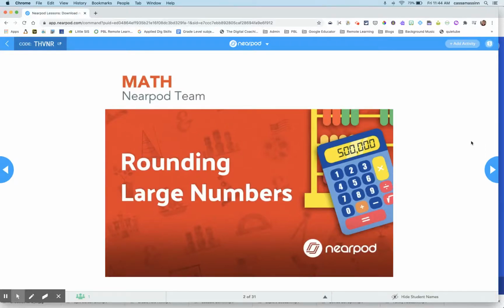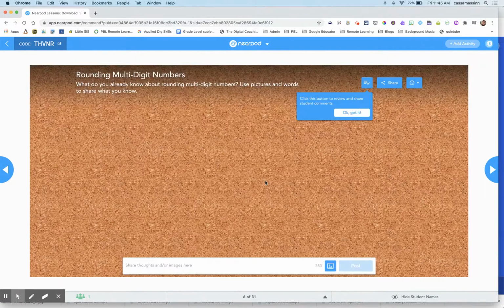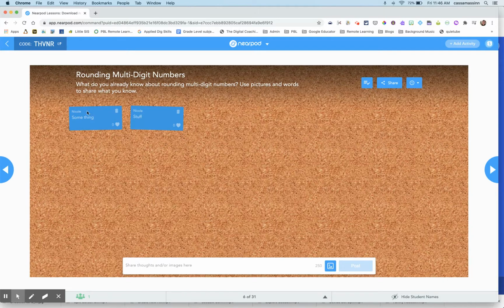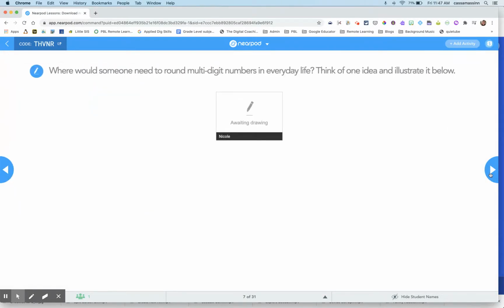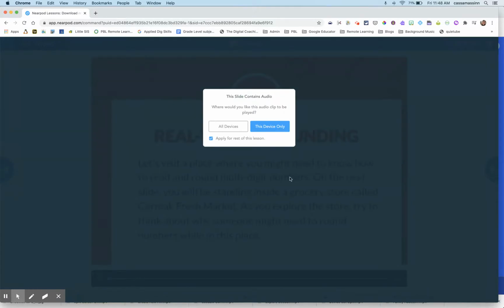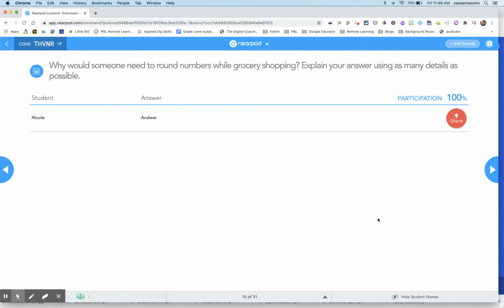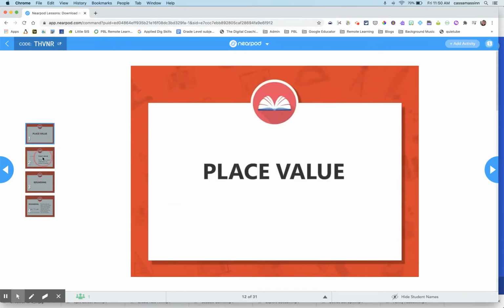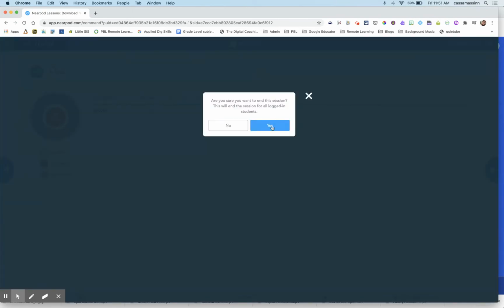Seeing Nearpod as a Teacher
View what Nearpod looks like from the teacher perspective.